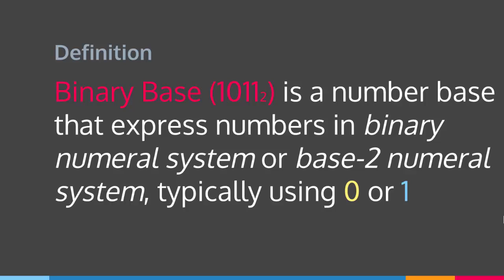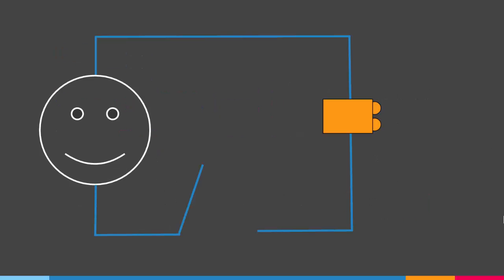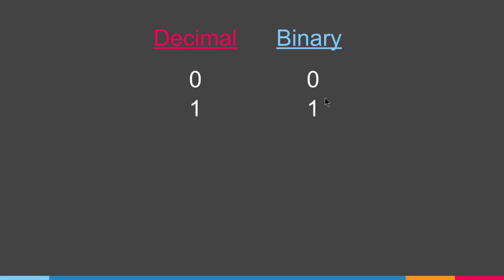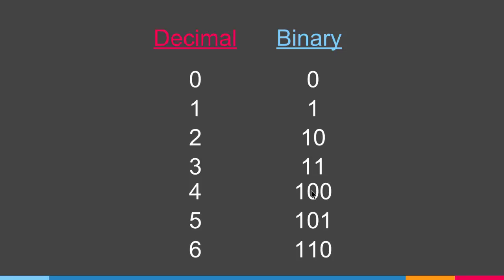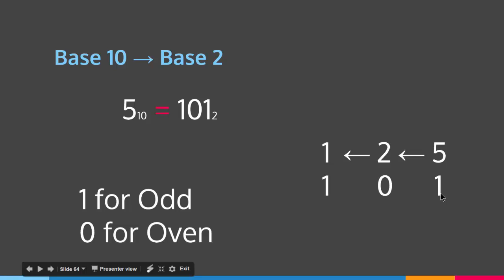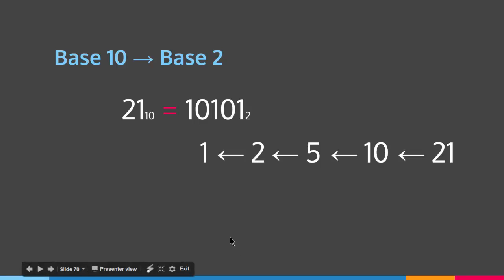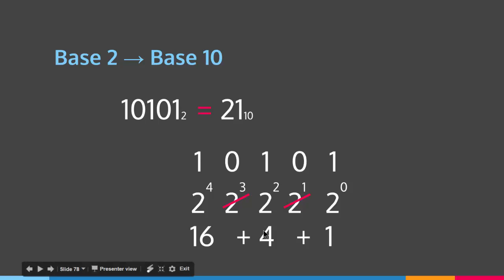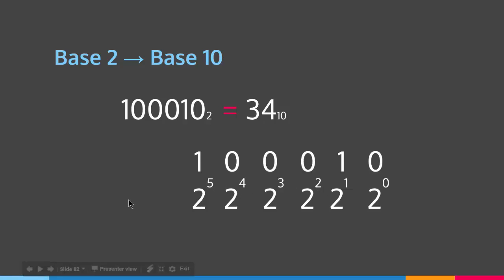Binary Base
Learn what is Binary Base and how to convert from Decimal Base to Binary Base.